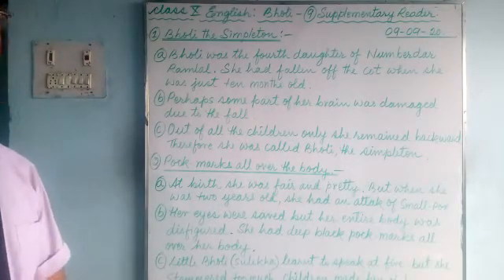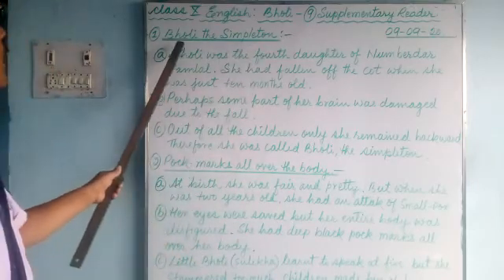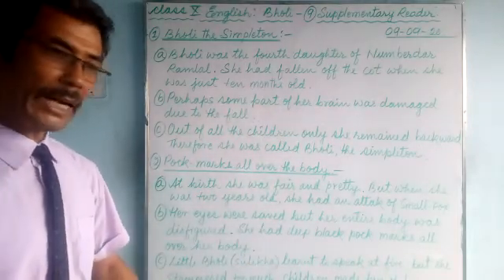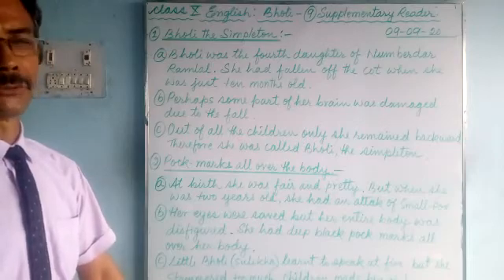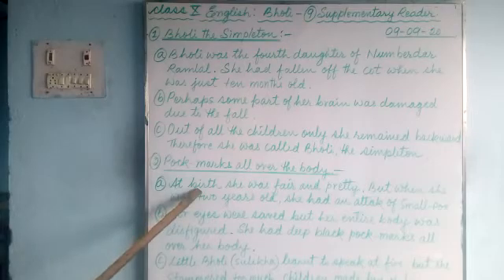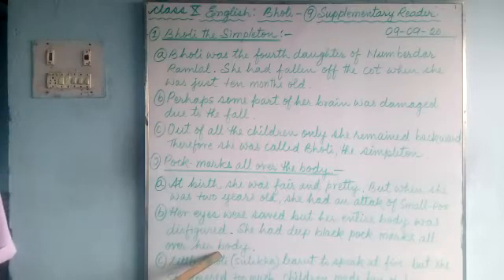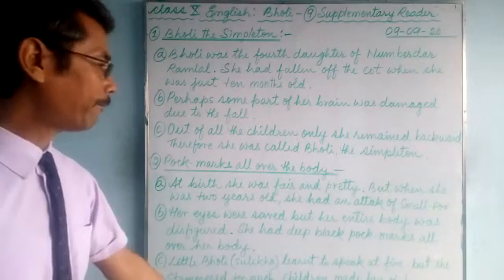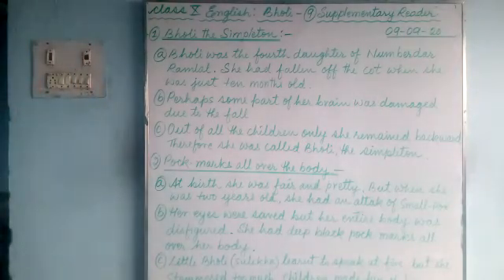eclass_English for class 10 students of Greenland Public School, Shivdhara